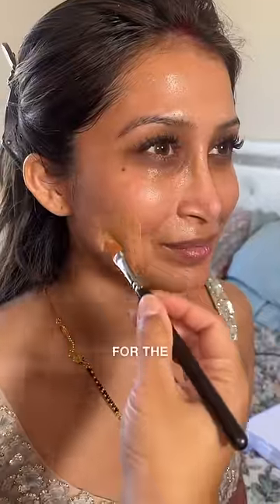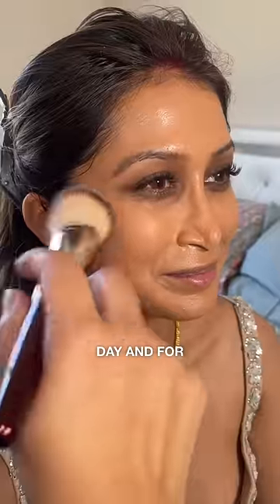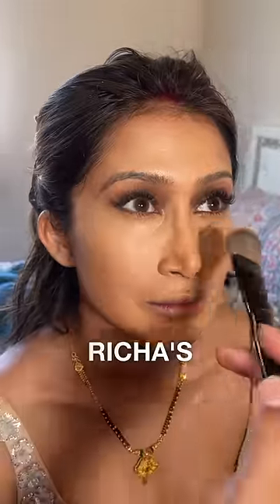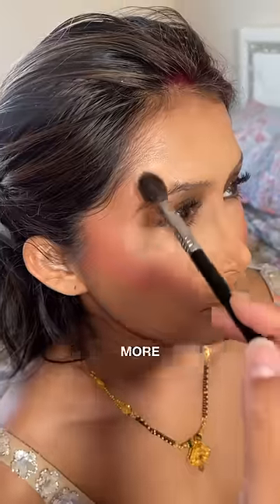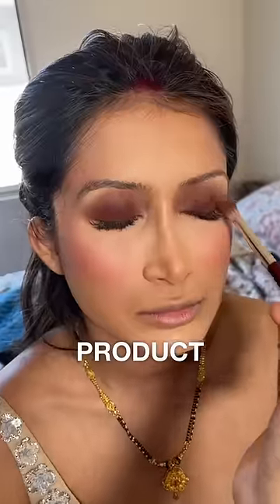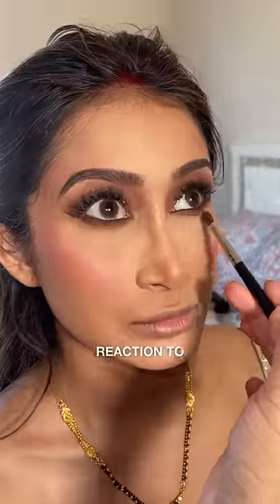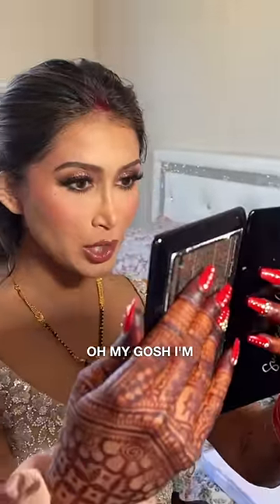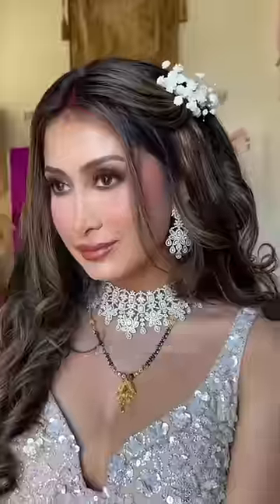COLOR CORRECTING makeover on my reception bride! Using @NeetuJoshBeauty “Pearl” lashes